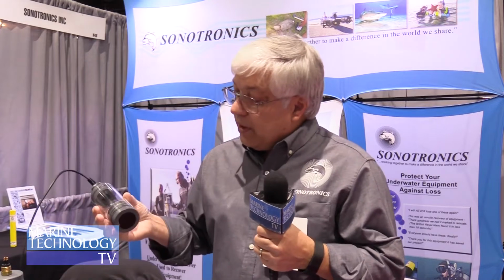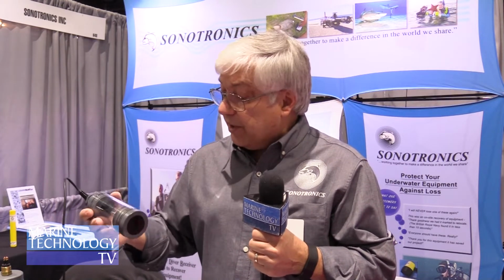Latest Tech from Sonotronics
Sonotronics has been providing products for tracking animals and equipment underwater since 1971. The company's president, Marlin J Gregor, discusses some of its newest technologies.